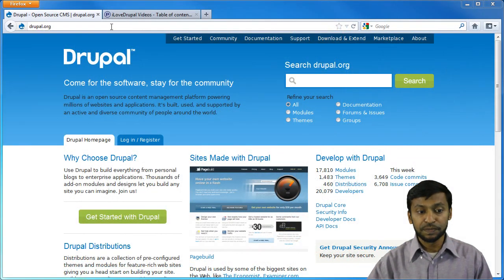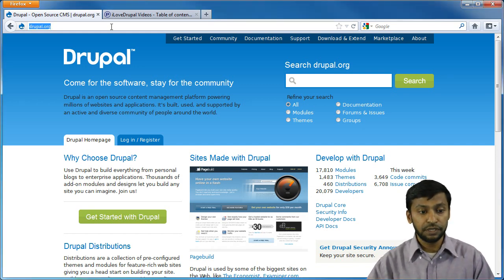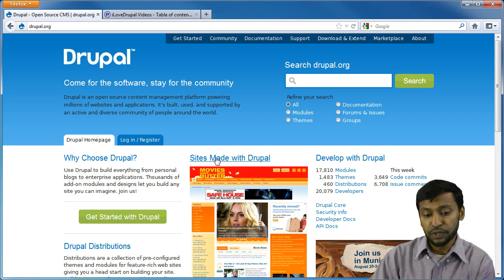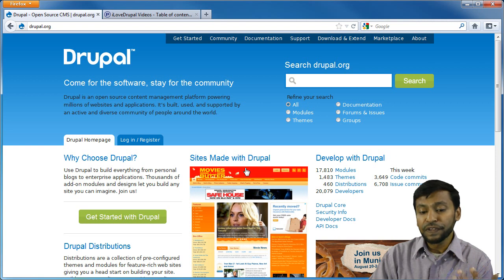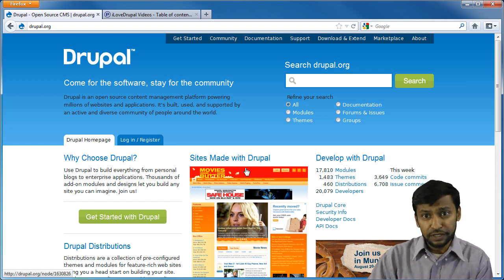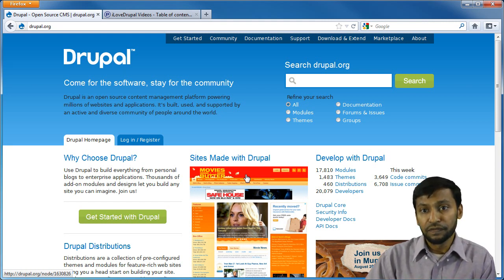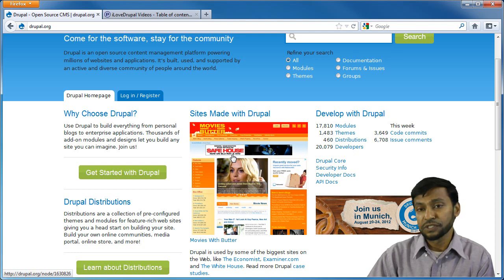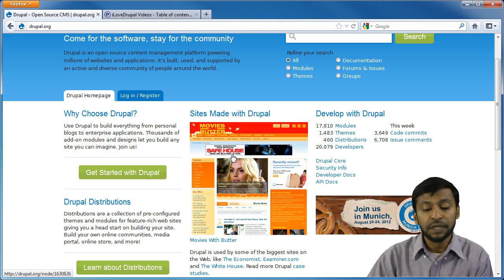Learn Drupal 7 in one hour! What Is Drupal? Part 1/8 - Learn How To Create A Website With Drupal CMS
Drupal Training Series - Getting Started. Learn Drupal in one hour!
Learn how to make your own website.  Part 1 - What is Drupal?

This a basic introductory course to Drupal, an open source CMS that can be used to build a basic or a very complex website.

In this series we'll cover how to build a basic website, we'll go through how to install Drupal on your local machine.  Then we'll design and configure Drupal so that you can make your website locally and then make it live for the web.